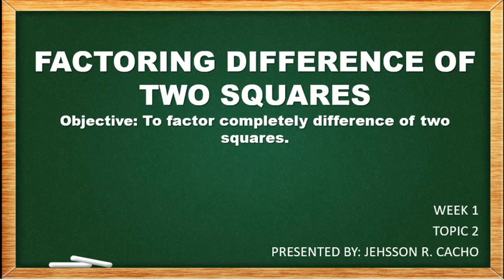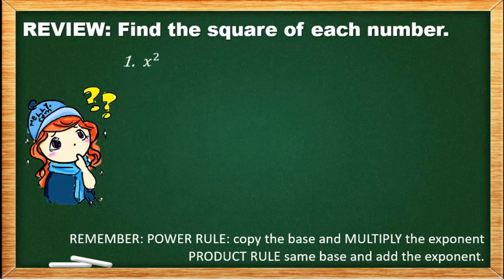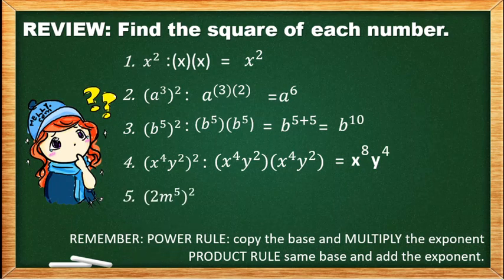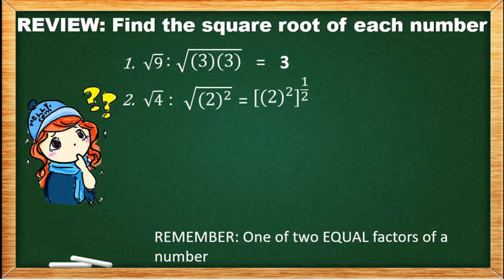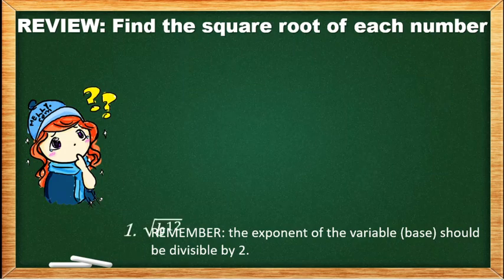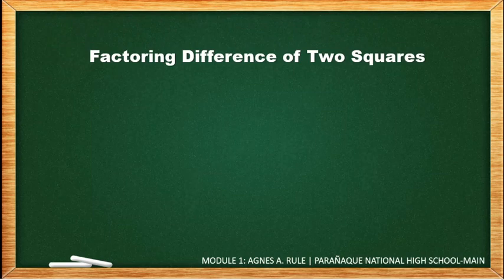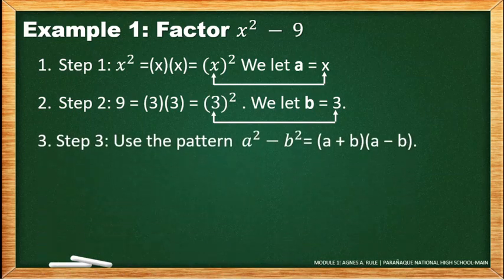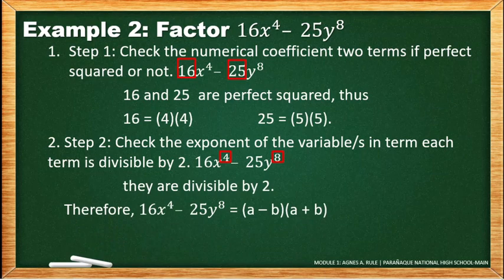PART I: FACTORING DIFFERENCE OF TWO SQUARES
MAY PART II SIYA SA SUPER LAG, PINUTOL KO NA LANG PO.
KALMA LANG PARA SA KANILA TO DI PARA SAYO KUNG MAY ARTE KA!